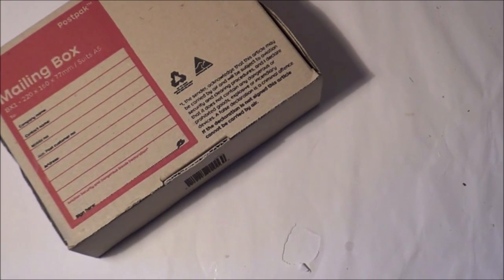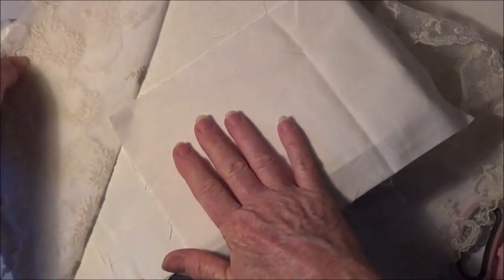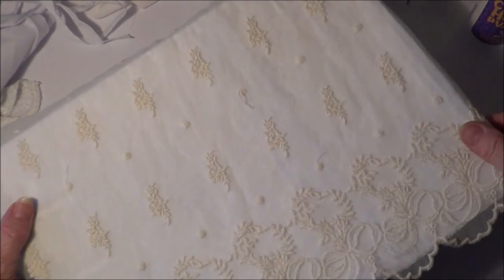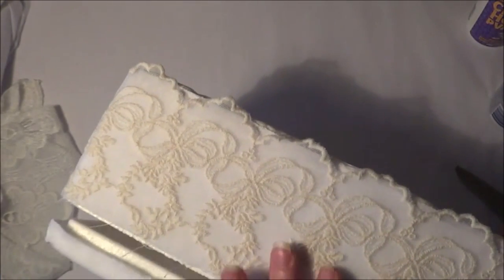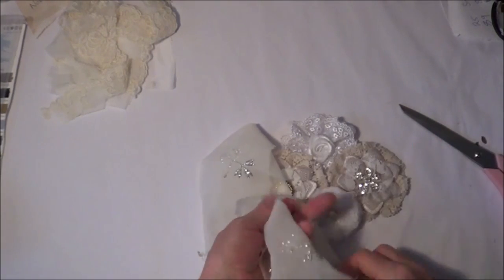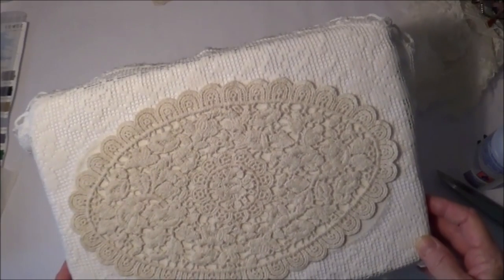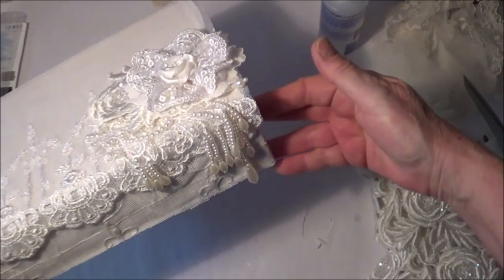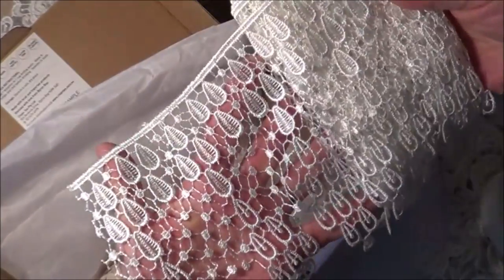Making Shabby Storage - Recycling Boxes with Crafty Me Shop Laces and Trims